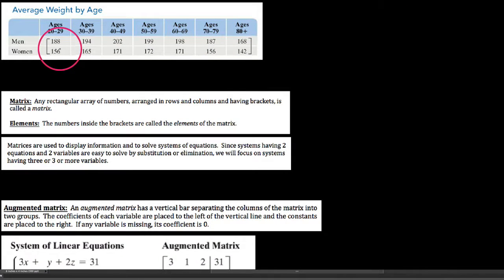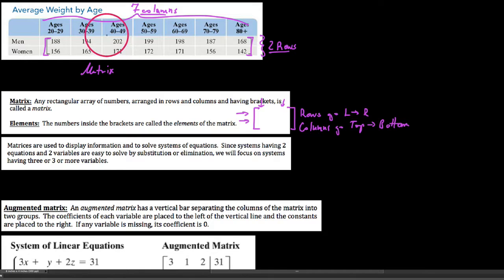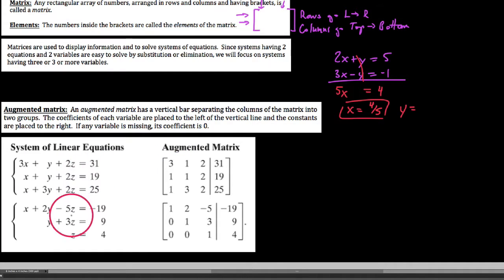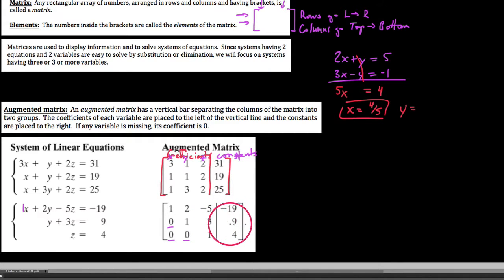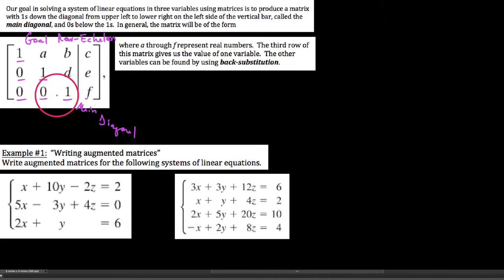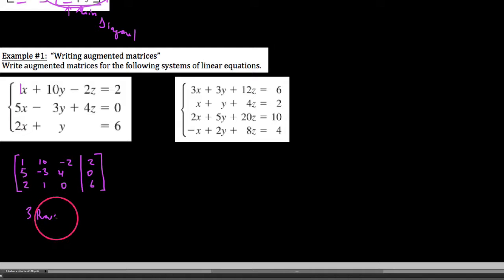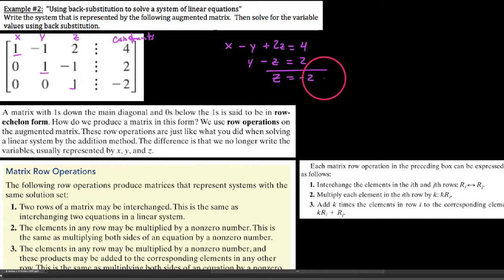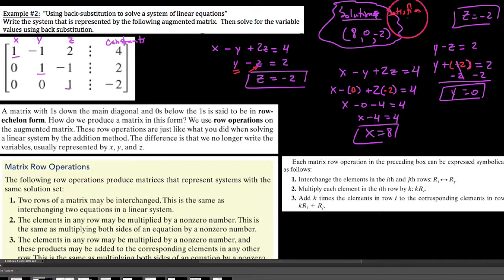Alg3 , 9.1.1 , Using augmented matrices to represent and solve systems of equations